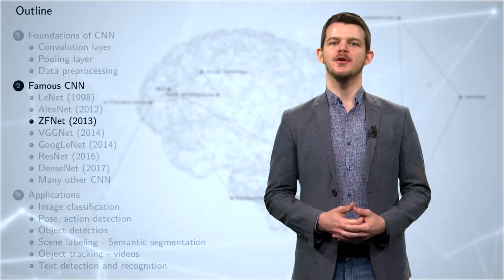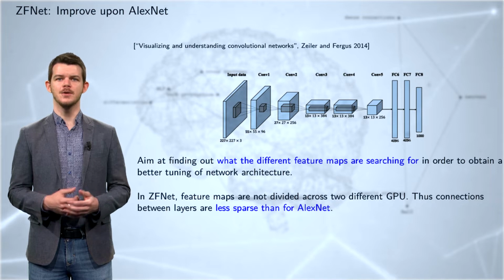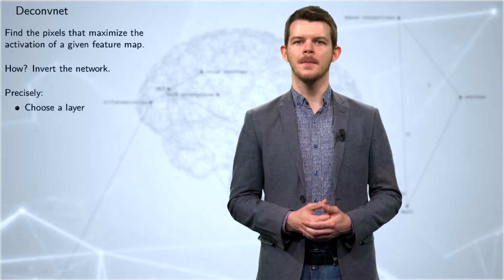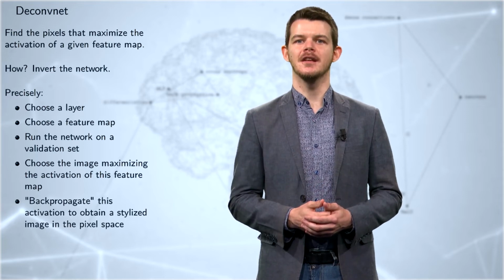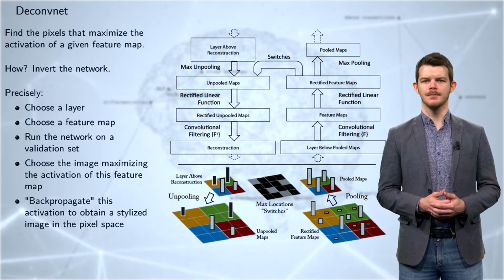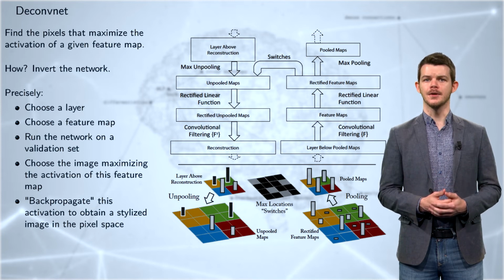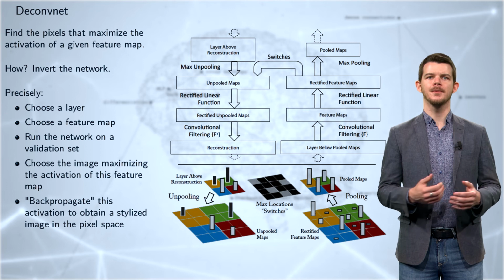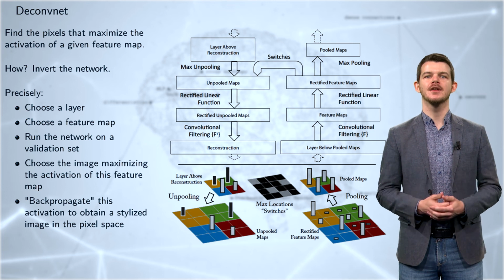Convolutional Neural Networks - 3.11 DeconvNet - Understanding feature maps